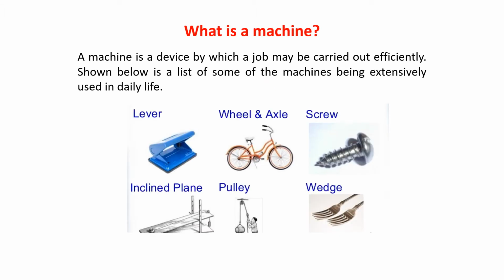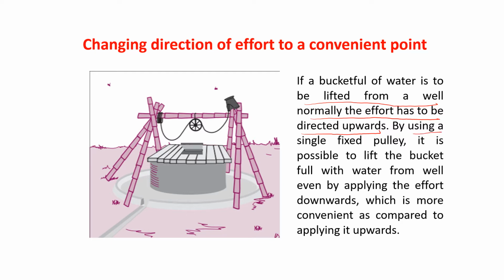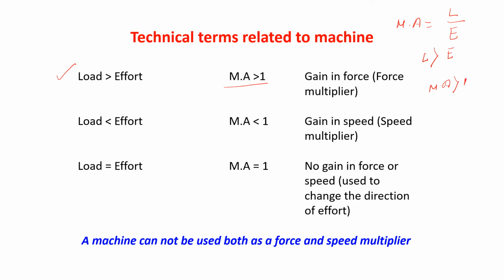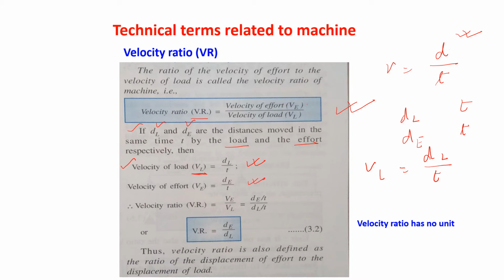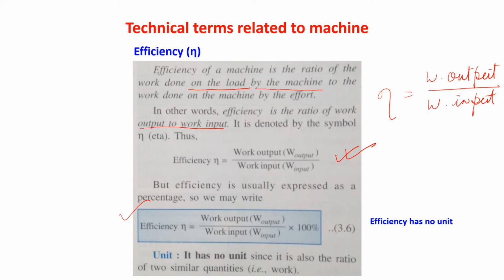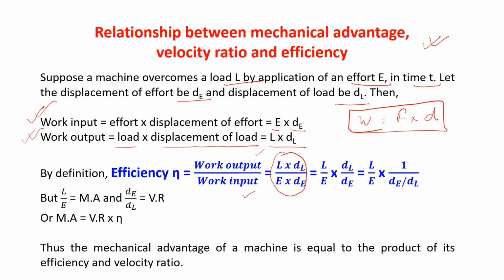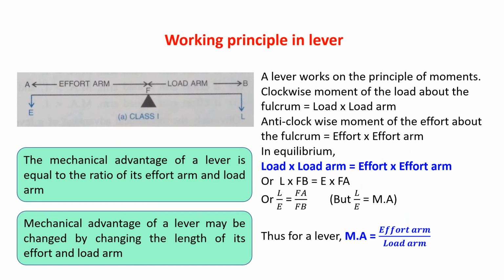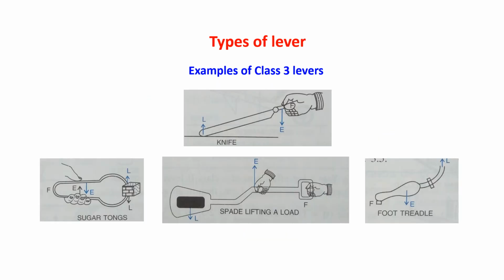Std : X C Subject : Physics Topic: Machines (lecture 1) By Ms Sumita